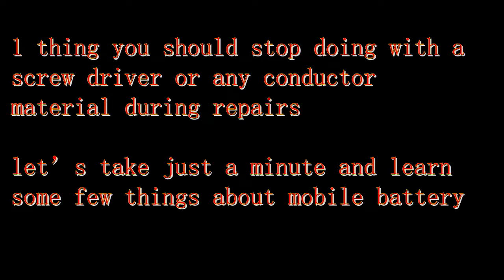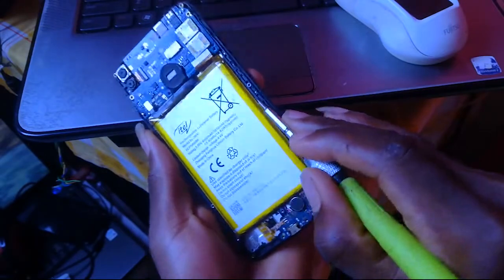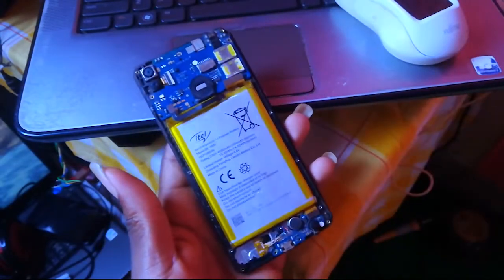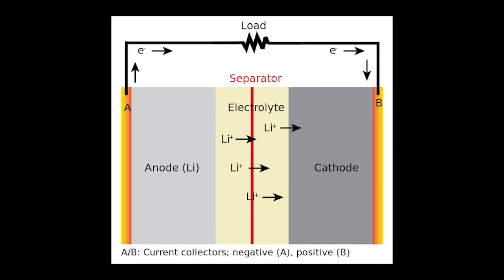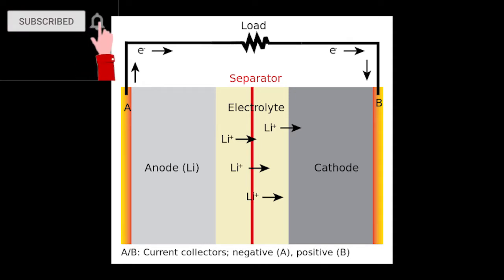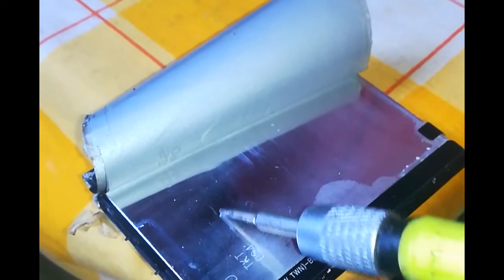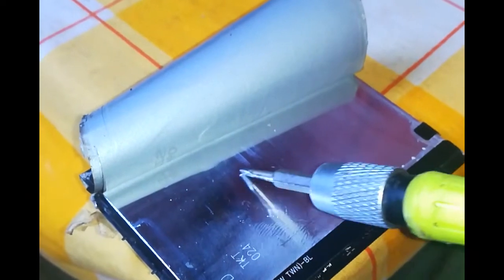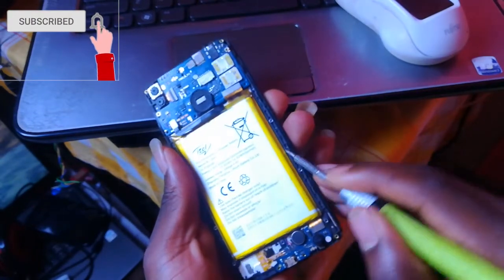one Main reason why mobile battries explores during repairs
thank you'll for watching.
mobile battery jaldi khatam ho jati hai
phone battery exploding while charging